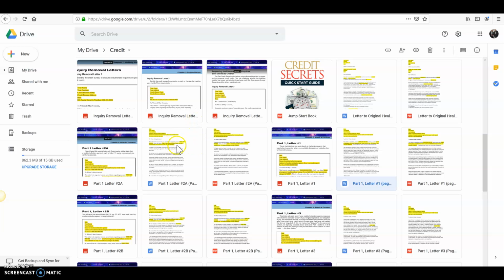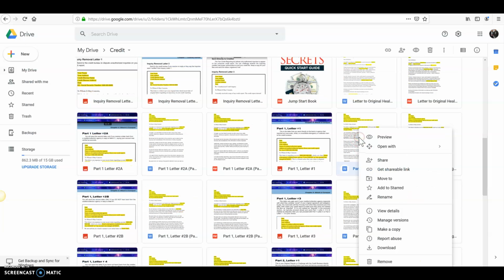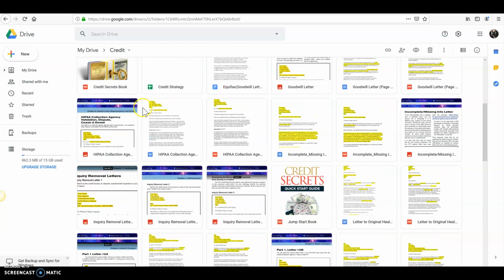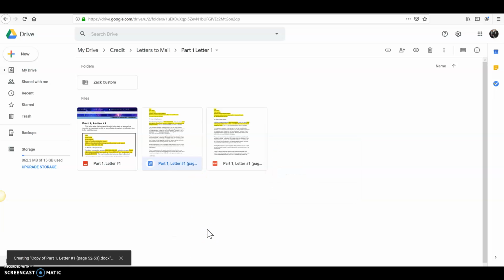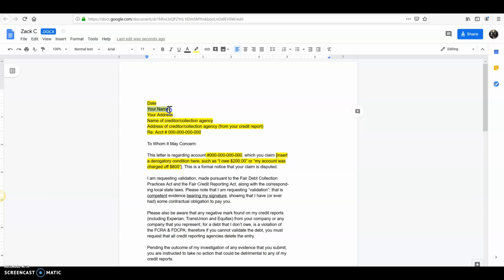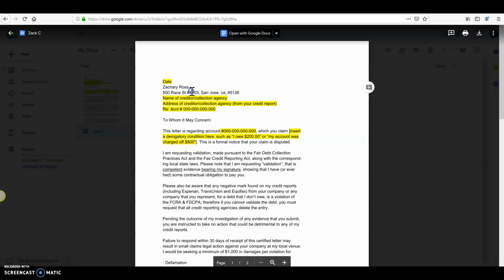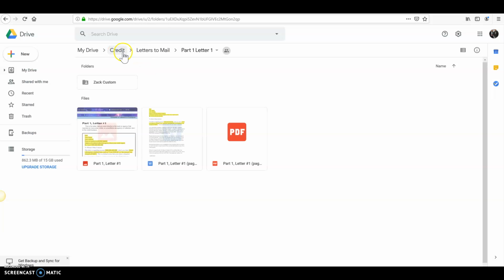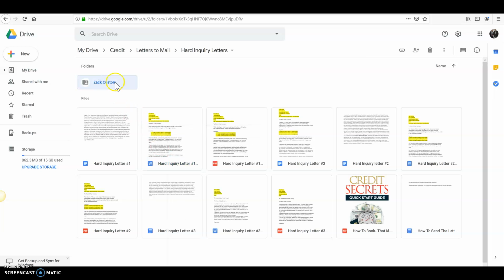Sorting the Credit Folder - Organization